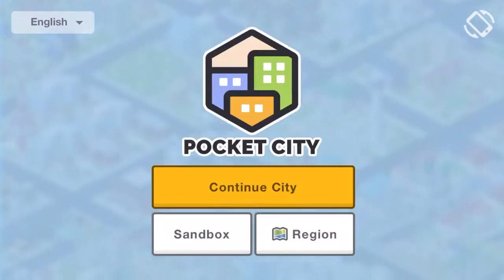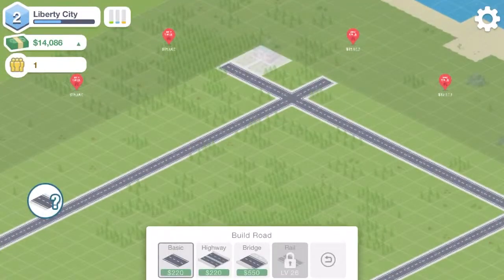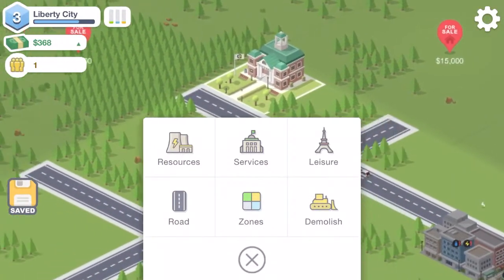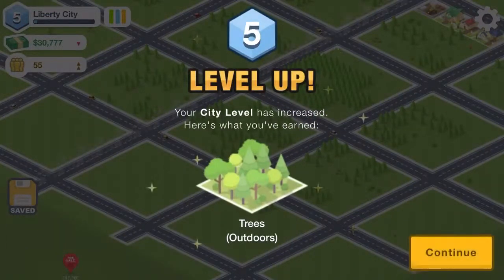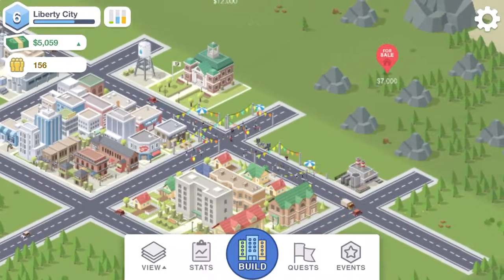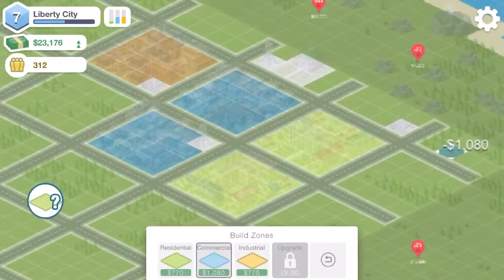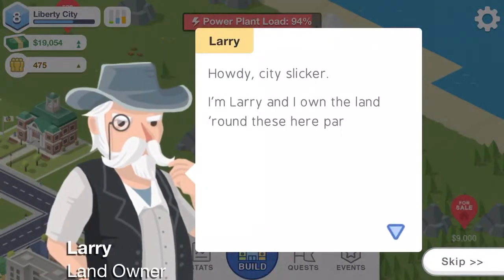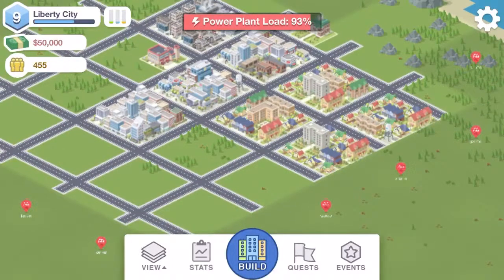Starting a City | Let’s Play Pocket City Ep 1 | Live Cut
Hey there, everyone! Today, I’m going to try out a game called Pocket City, which is available for iOS & Android devices. We’ll start a brand new city in this episode, and see where it gets us.

Podcast: is.gd/PRBtS

Schedule:
Does not compute.